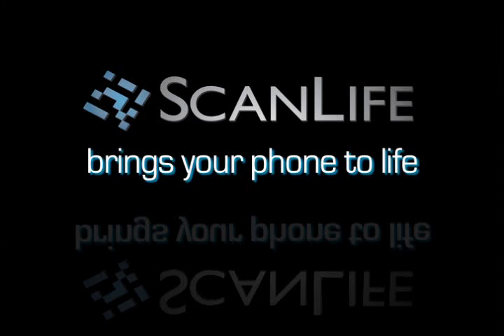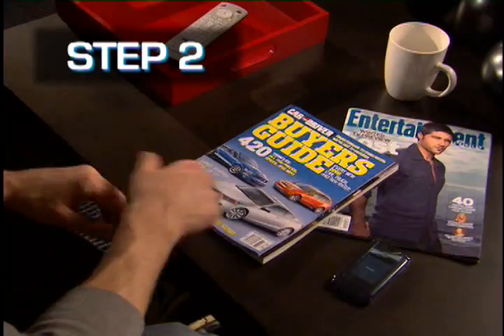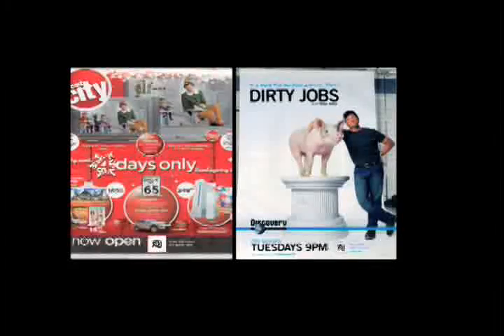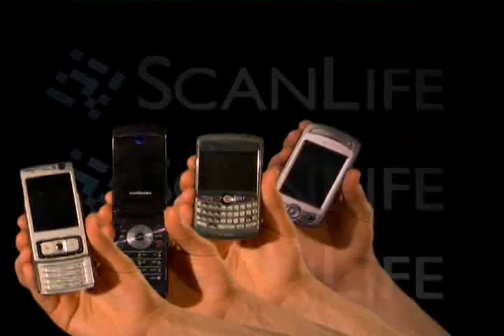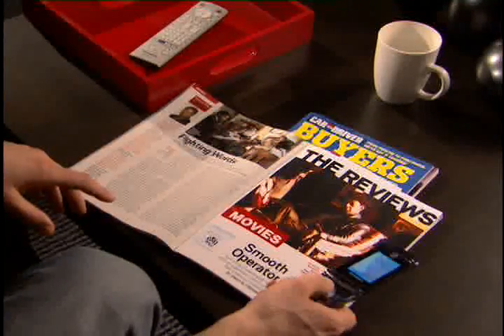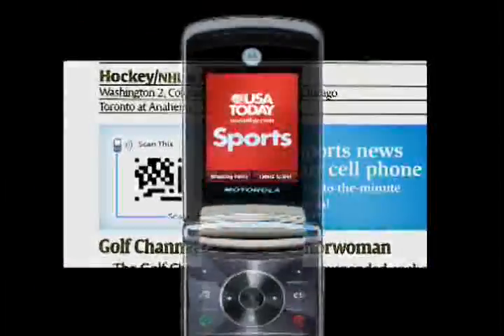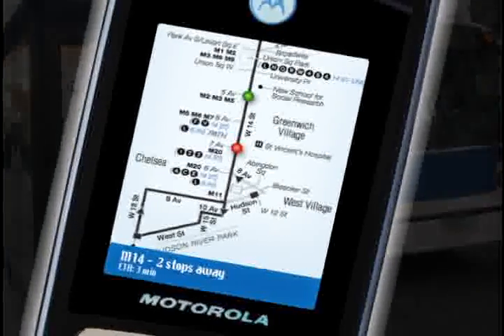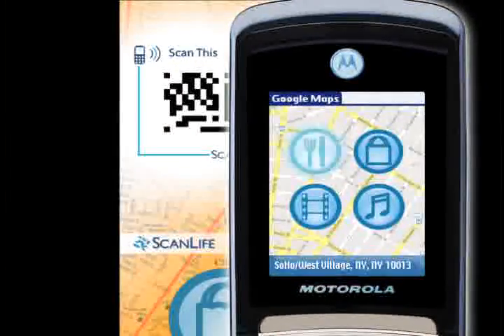ScanLife 2D Barcode Overview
ScanLife connects your mobile phone to the world around you in seconds.  Scan an EZcode with your camera phone and automatically connect to a website, send an sms, make a phone call and more.  See what ScanLife can do...